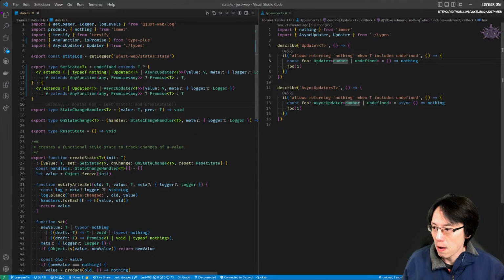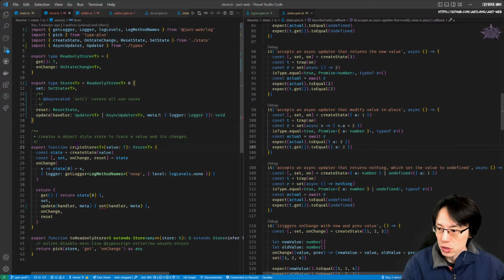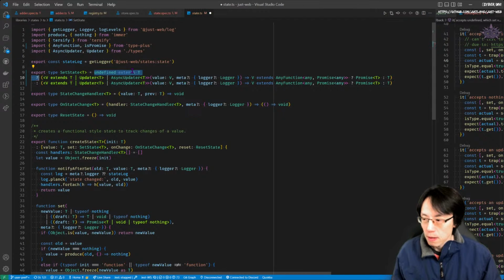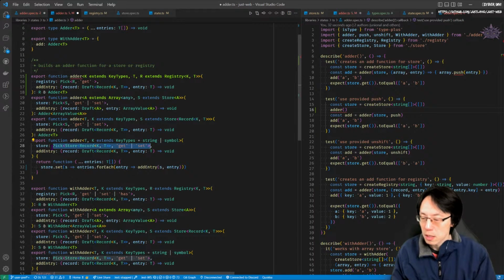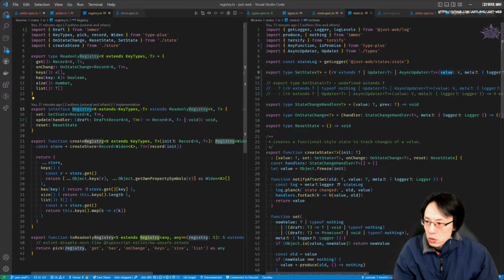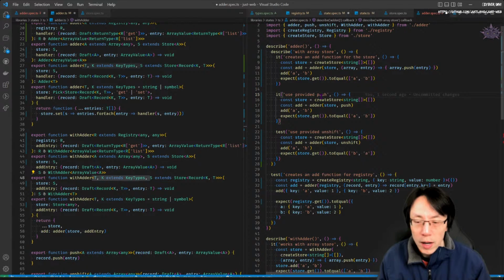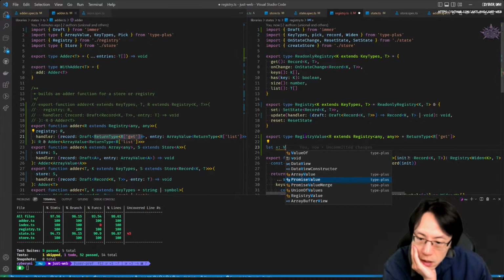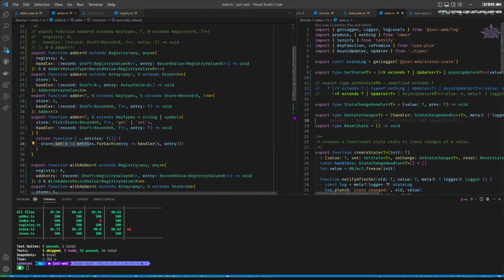Just Code: fixing TypeScript function overloads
fixing TypeScript function overloads